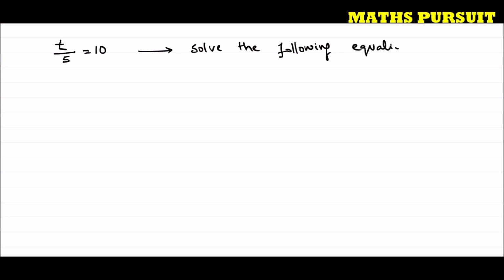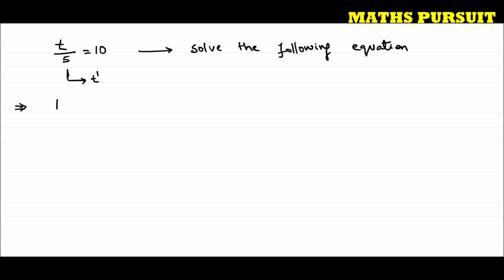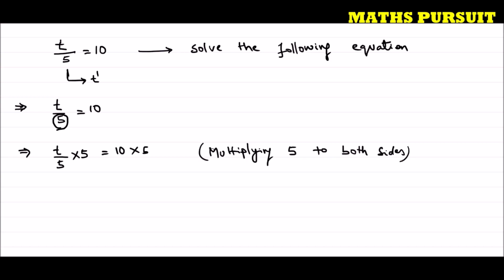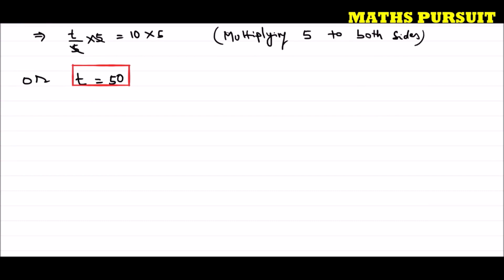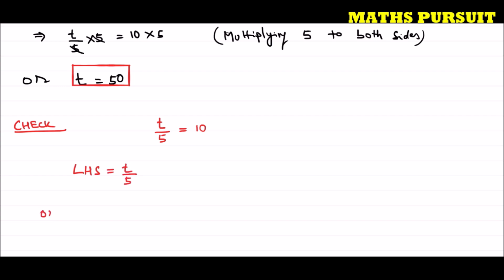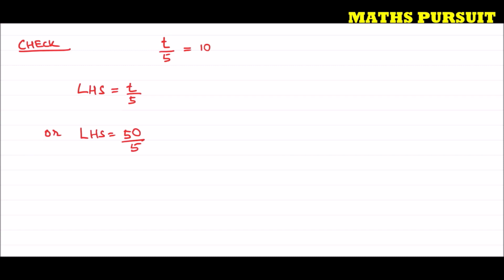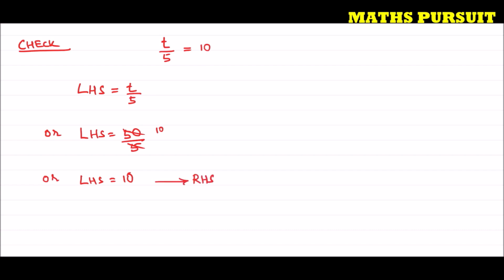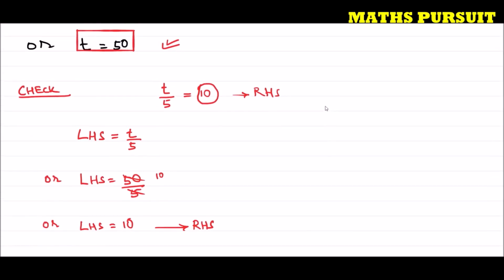Solve the following equation: t/5 = 10